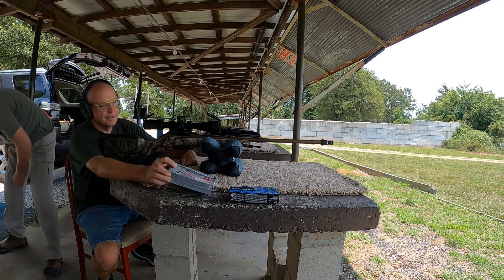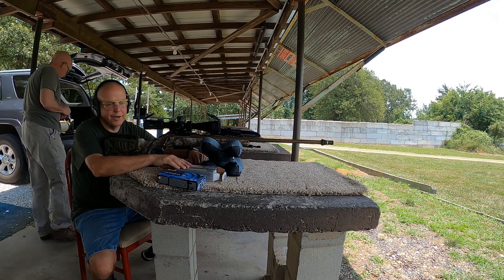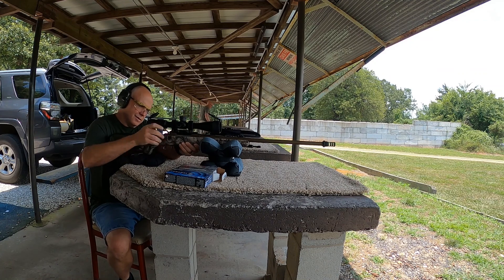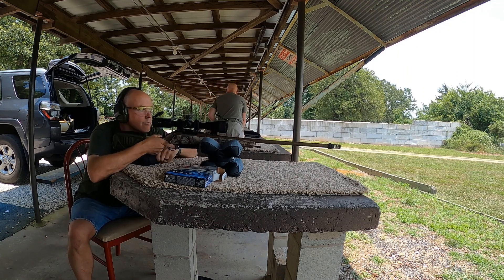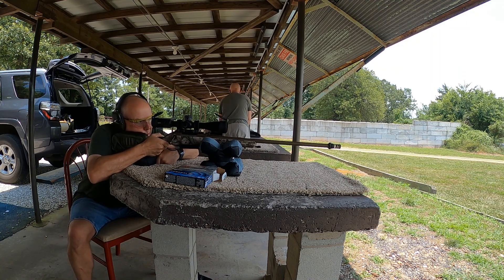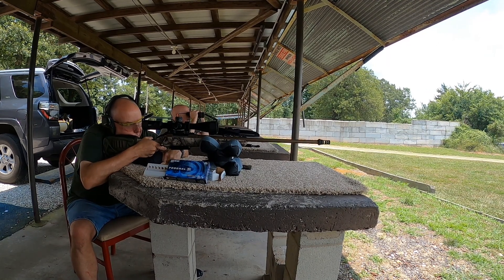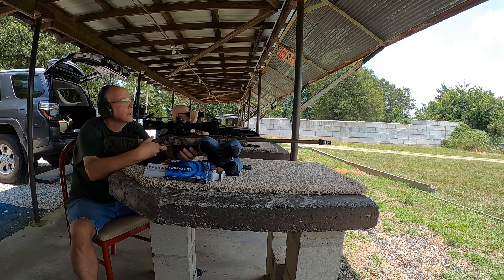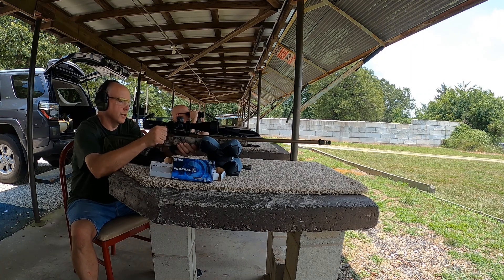2020 : Problems At The Range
Bad day at the range. My rifle wasn't shooting well...at all. Ended up wasting a lot of ammo before I figured out what it was, and that was after I got home.